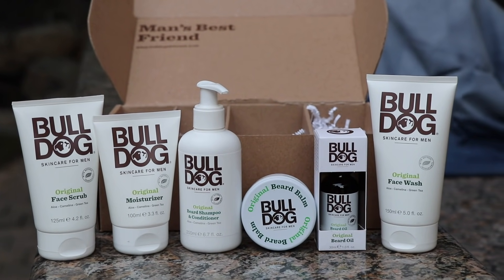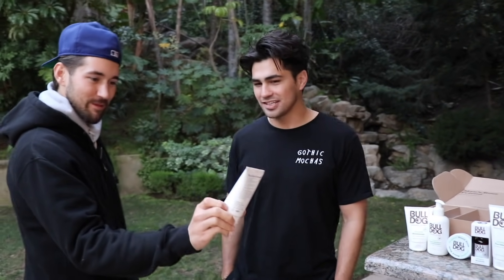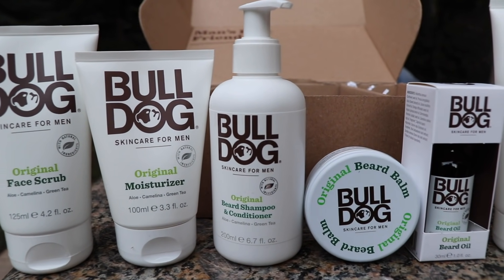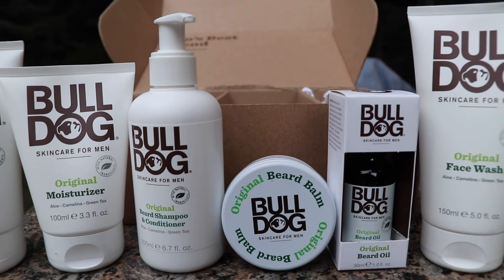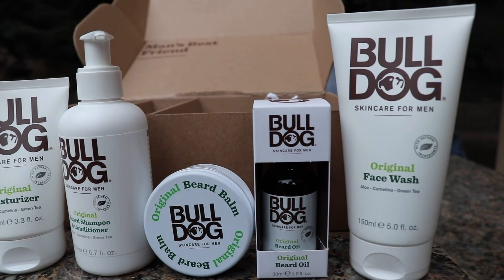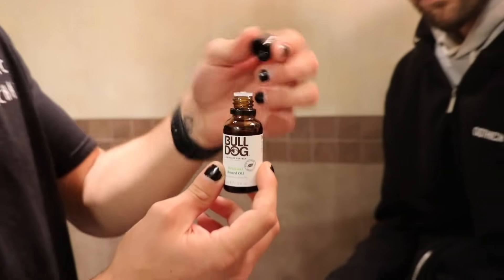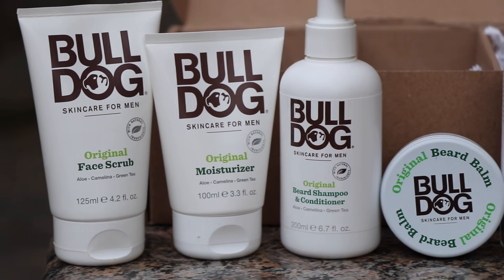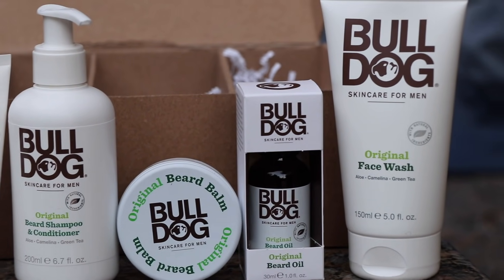GETTING TO KNOW JEFF WITTEK!!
what is up guys in this video i get to hang out with the sexy, jeff wittek. also, thank you to Bulldog Skincare for Men for sponsoring this video. check out the full line of Bulldog products use my exclusive code TODDY20 for 20% off your order!

UBER CODE: KVKA8

show your mum, please, for the love of god.

much love,

toady xx